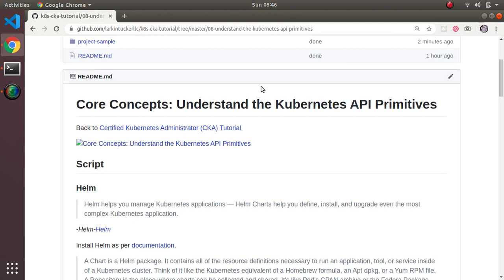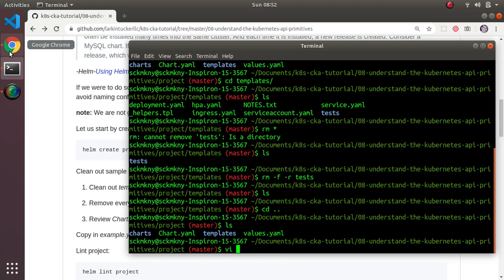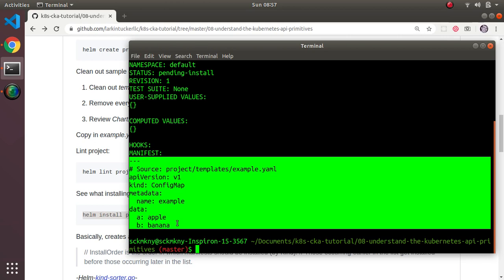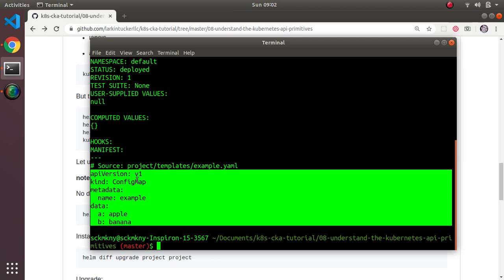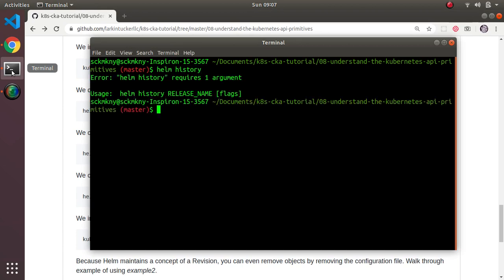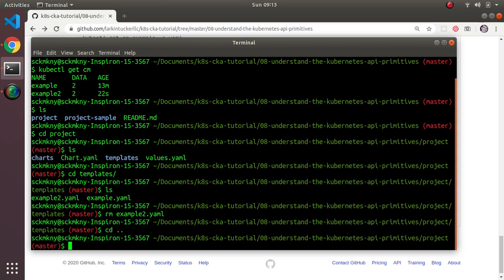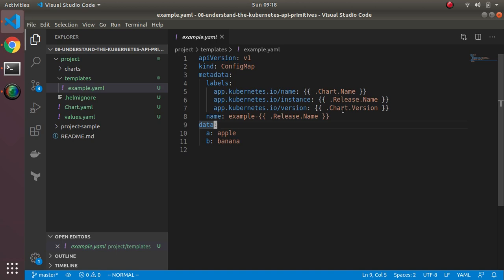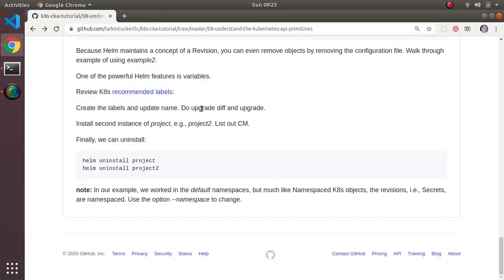Certified Kubernetes Administrator Tutorial (08)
Core Concepts: Understand the Kubernetes API Primitives